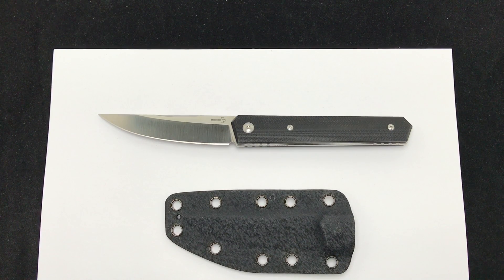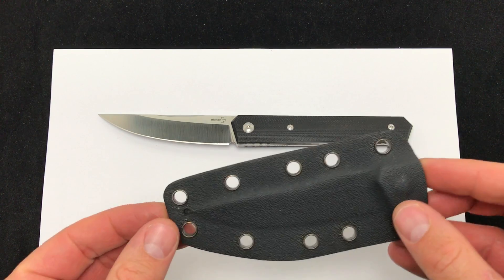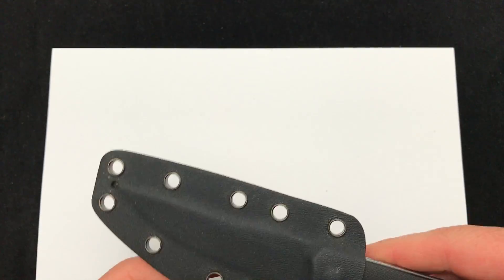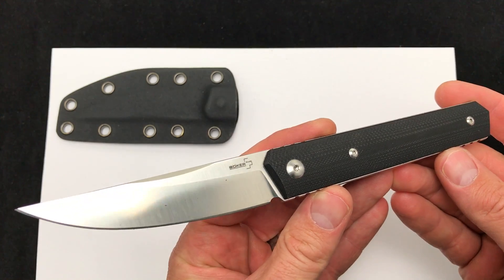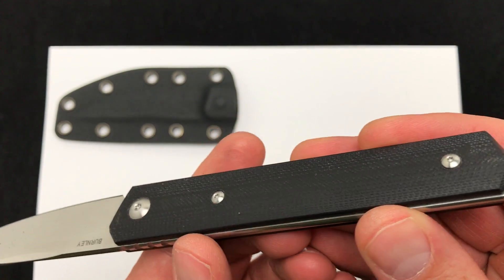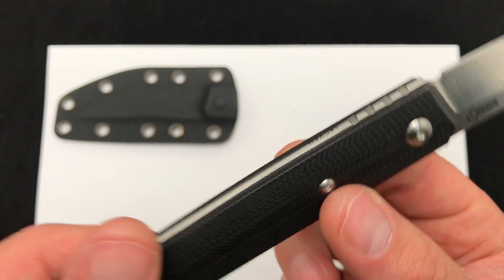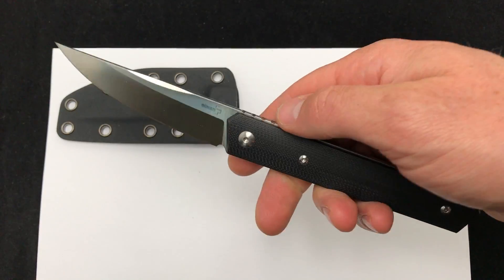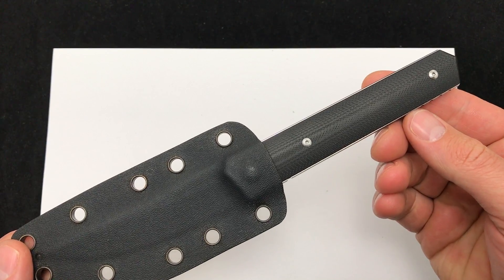Burnely Designed Kwaiken Fixed Blade Boker Plus